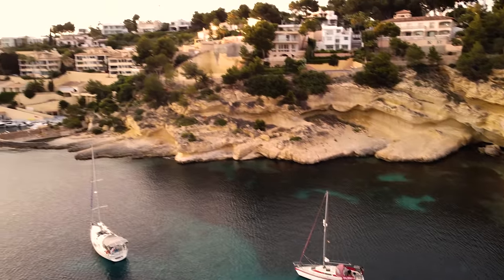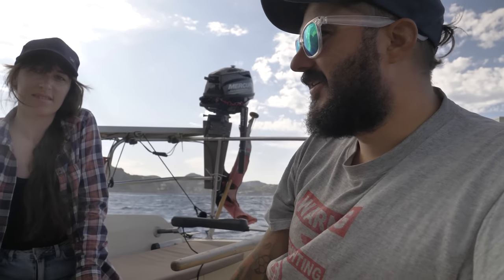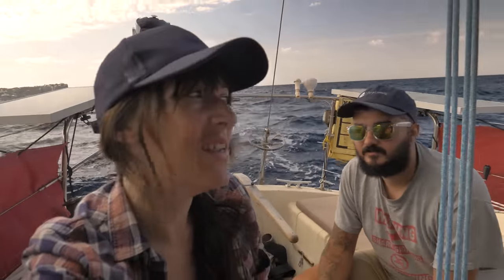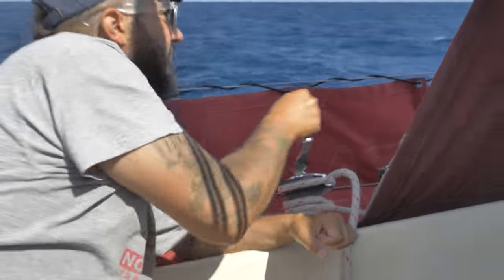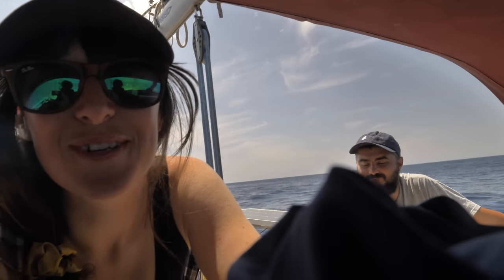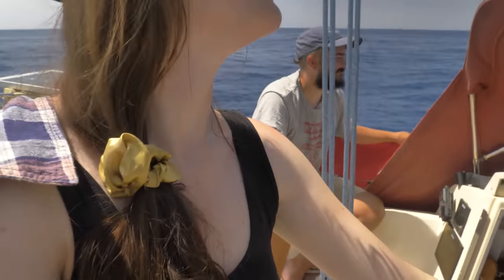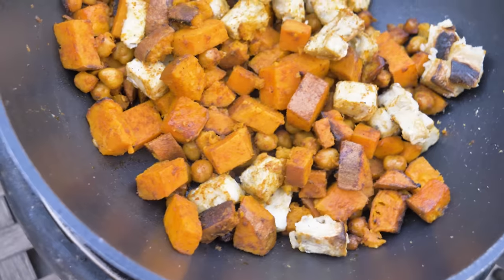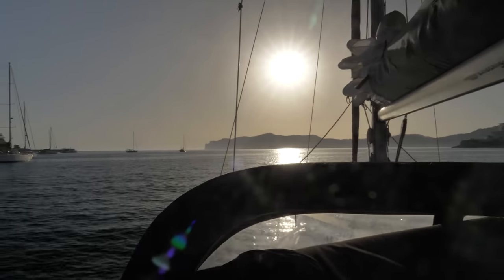SAILING to Majorca's wild North Coast | Exploring SOLLER | Chasing Currents EP 52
WE HAVE A COOKBOOK! - grab it on Kindle here. Please let us know if there's any issues in purchasing :) Thanks all x

WORLDWIDE We HAD to sail to this beautiful Northern town - and WOW was it worth the trip! Though we're on a very pressed time schedule, we're so glad we took the 10 hour journey to this hidden gem.

Join the Chasing Currents family!!
If you enjoyed this video, consider buying a coffee on our buyacoffee

Our Gear

Main Camera
Panasonic GH5
2nd Camera
GOPRO HERO 9
Drone
DJI Phantom 4 Pro
Laptop
HP Omen 15
Editing Software
Adobe Premiere Pro
Tablet
samsung 10.1
B&G Equipment